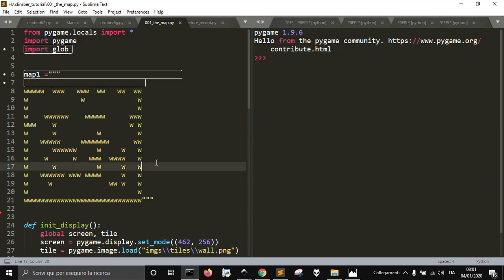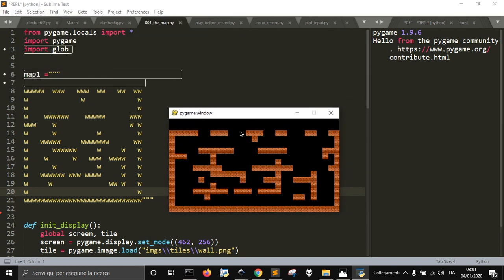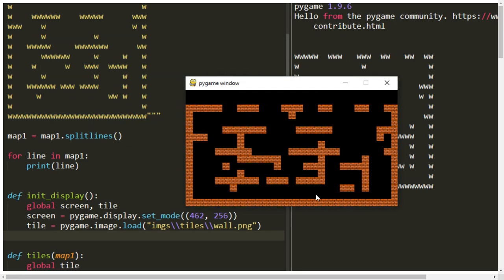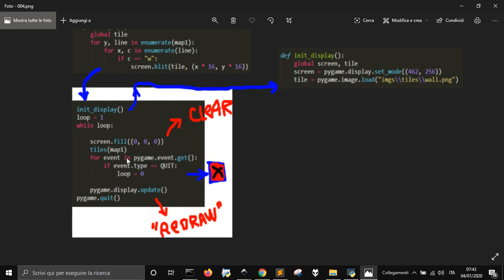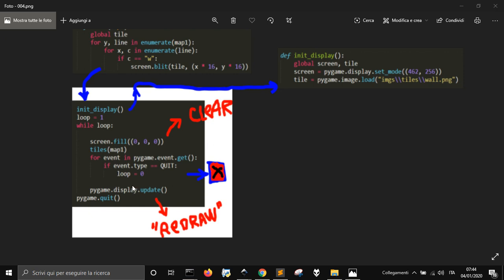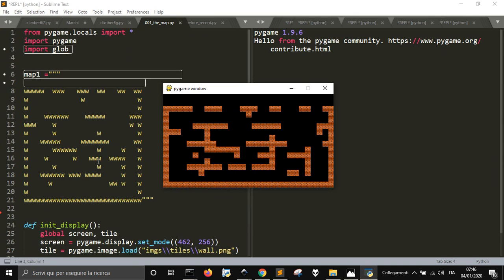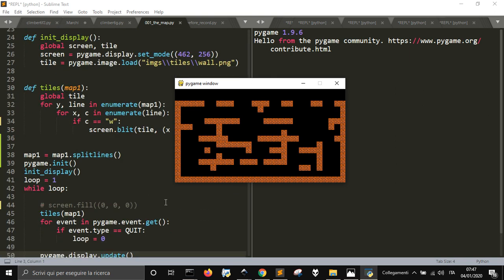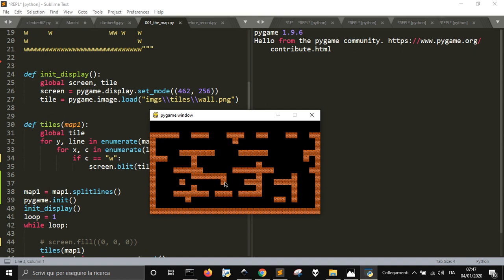Pygame Map Maker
Let's explain in detail what the code to make a platform game. This is part 1 about making a map appear on the screen using tile. We made this in Python, with the pygame module.